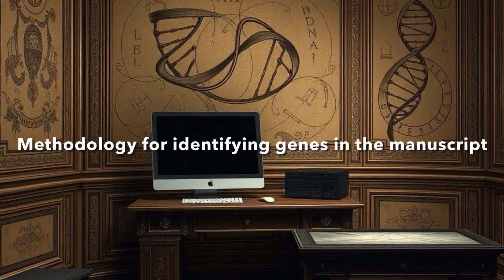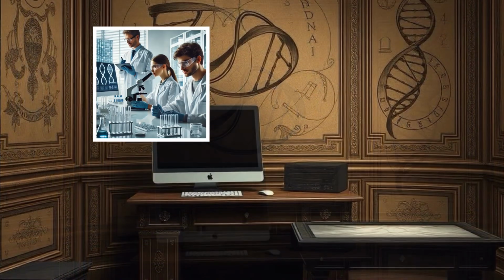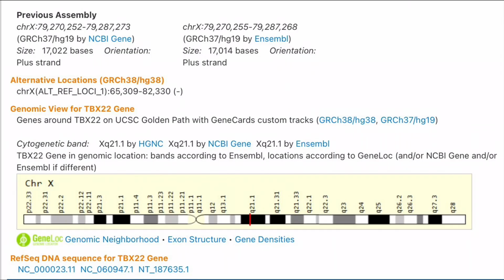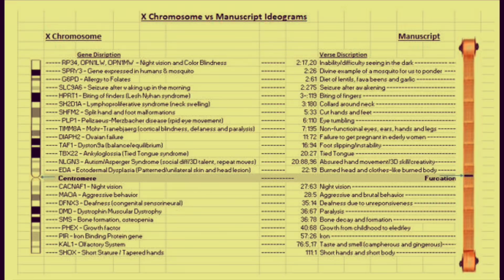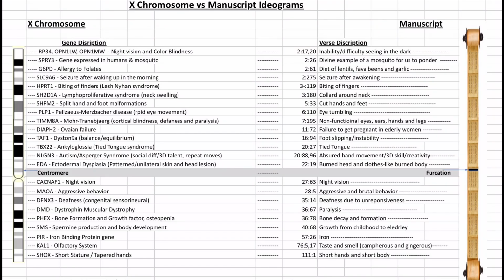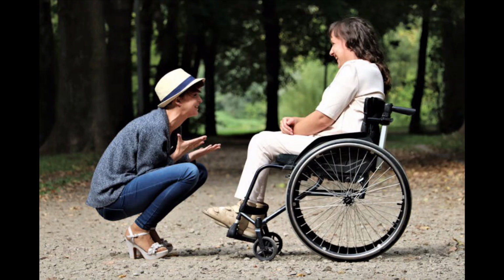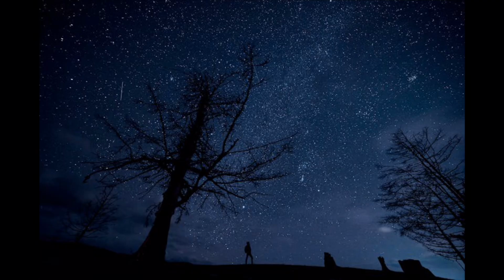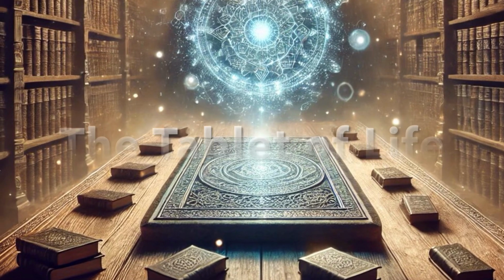Methodology for identifying genes in the ancient manuscript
The methodology for identifying genes in the ancient manuscript require simple understanding of the relevant verse and feeding the text into a search engine to find x-linked gene candidates. Plotting the location of the gene on the X chromosome vs the location of the verse on the manuscript reveals whether there is a match.